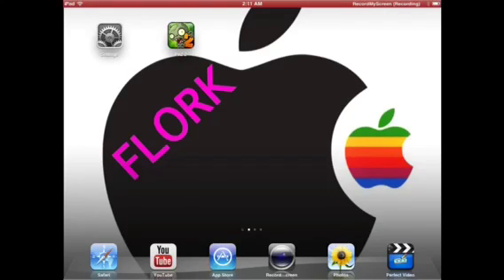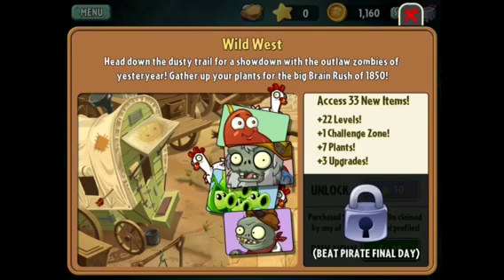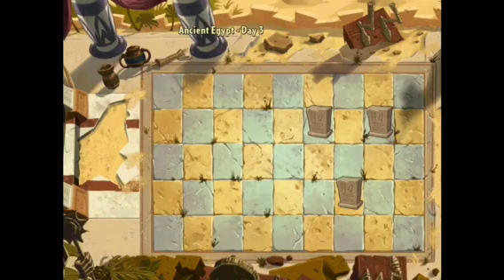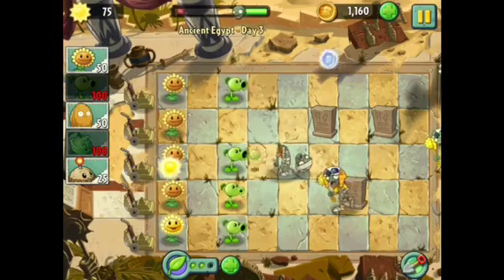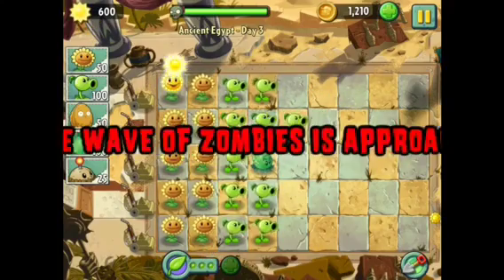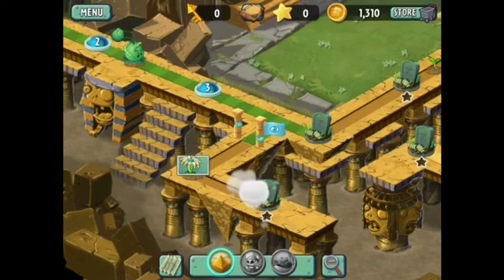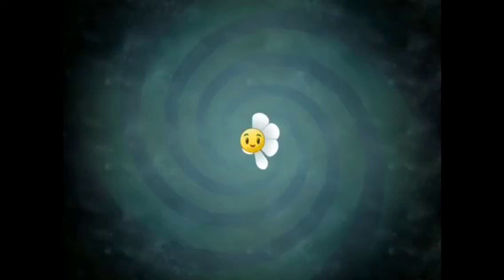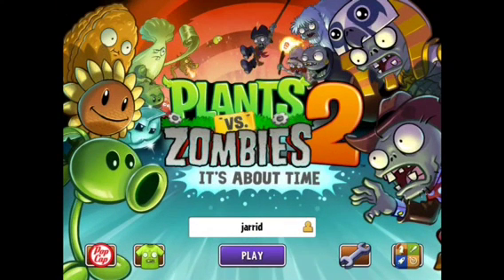Review of Plants Vs. Zombies 2!!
Plants vs. zombies 2 is finally out and I'm super excited as you will be able to tell from the video.
Ima-flork.blogspot.com